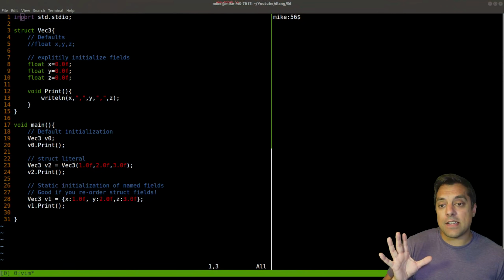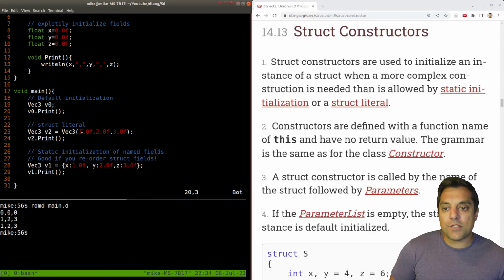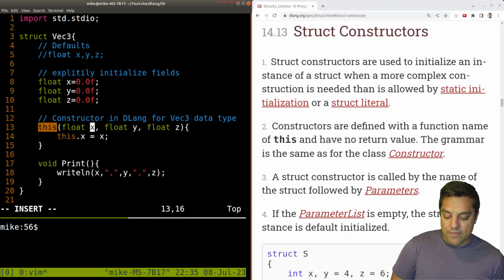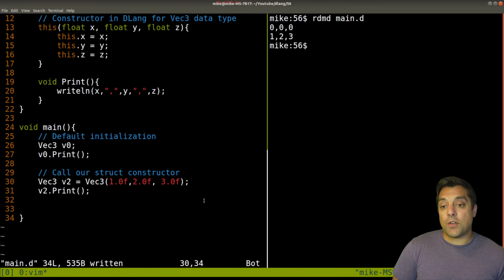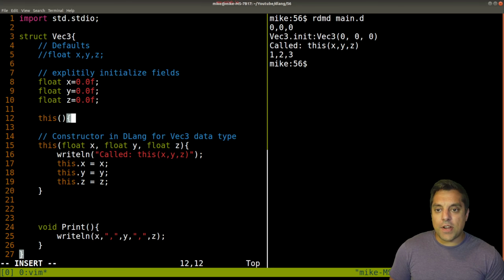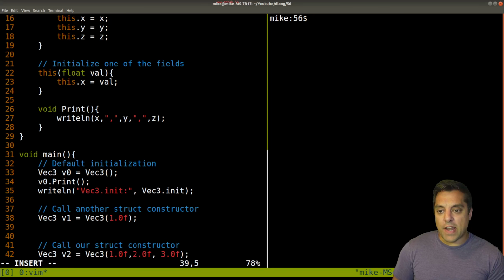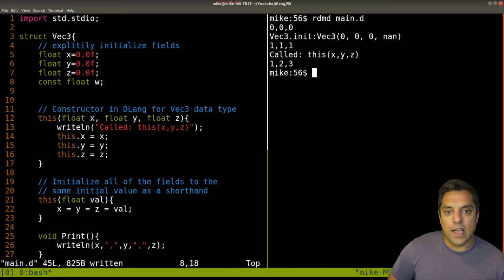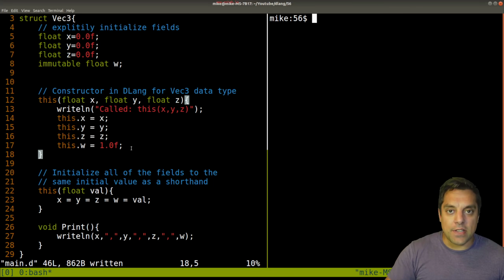[Dlang Episode 56] D Language - structs - Part 4 of n - struct creation with constructors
►Lesson Description: In this lesson I continue our discussion on structs, showing you the syntax for constructors and how to access member variables (fields) within our constructor. Note that when we create our own constructors, we lose the ability to have struct literals or initialization of named fields. Constructors are useful when we have non-trivial types where we need to perform some initialization.